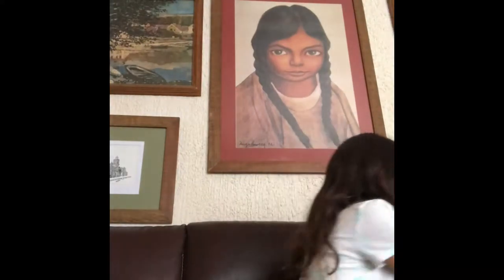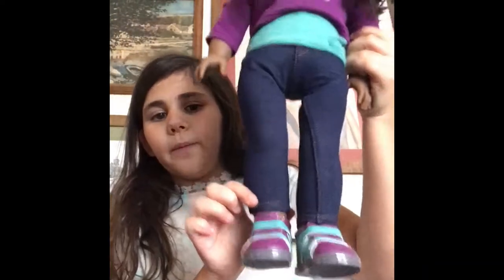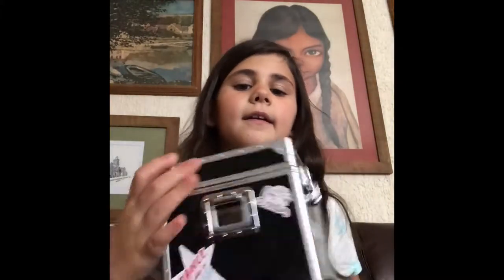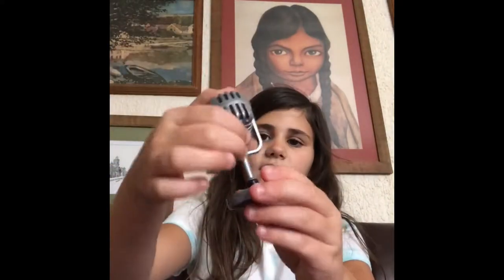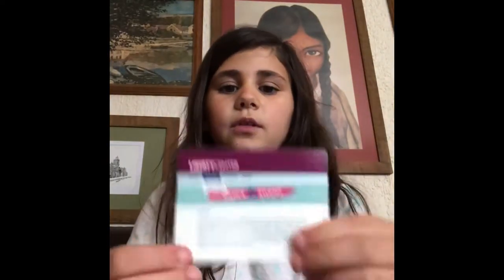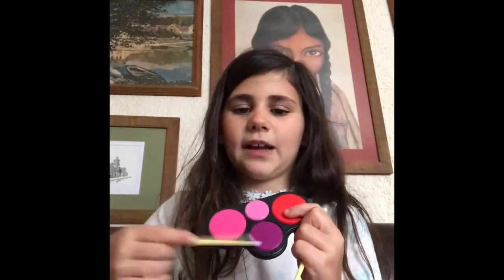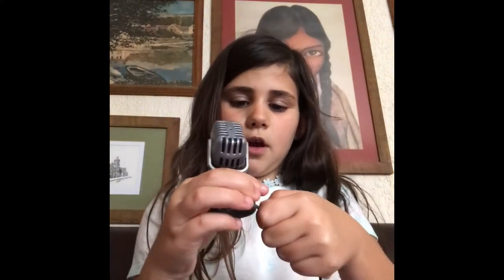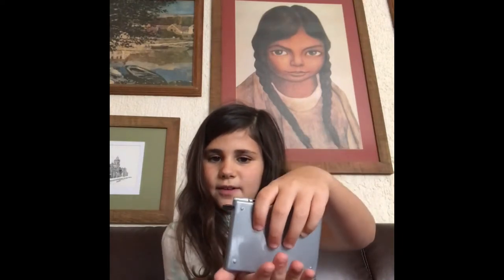American Girl Gabriela McBride!